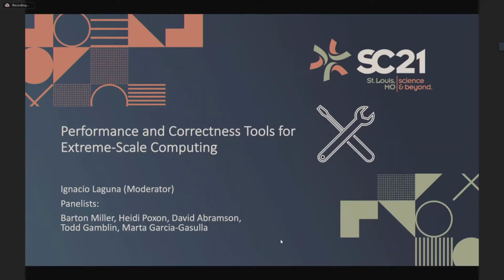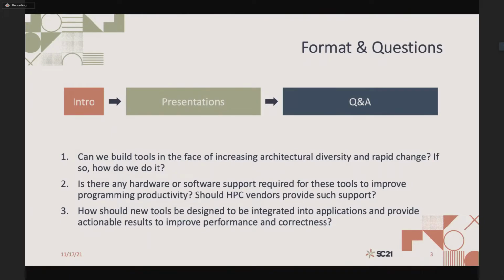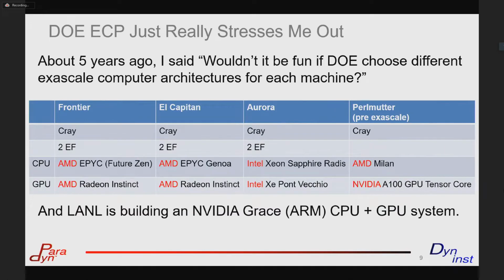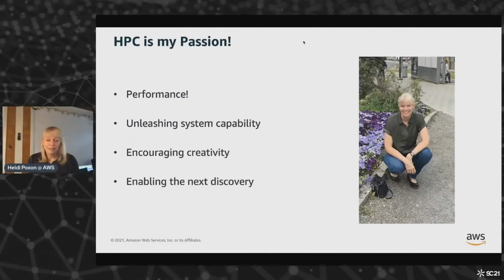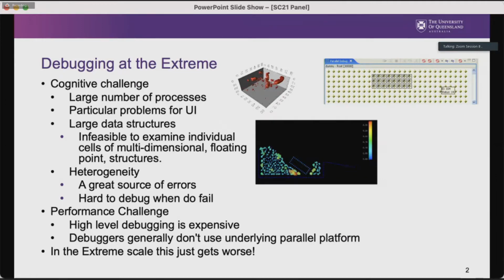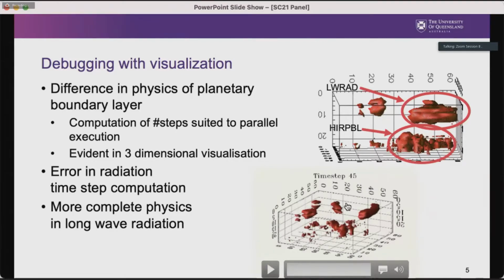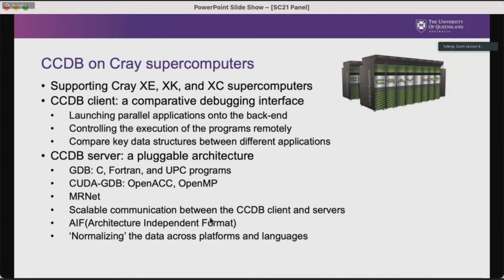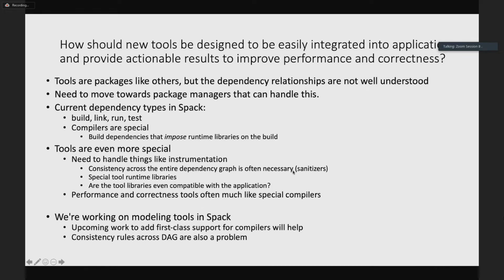SC21 Panel: Performance and Correctness Tools for Extreme Scale Computing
Performance and Correctness Tools for Extreme Scale Computing

Extreme-scale computing systems are emerging to support increasingly larger scientific workloads. Next-generation HPC systems are becoming highly heterogeneous and highly distributed. As the software complexity increases in such systems, programming productivity is only possible if scientists are equipped with practical tools. While performance analysis and correctness tools are crucial to program scientific software, such tools must transition to the extreme-scale computing paradigm. Existing tools must be adapted to support highly heterogeneous systems, consider emerging programming models and provide better diagnosis support. This panel gathers developers and users of performance and correctness tools to discuss them in the context of extreme-scale computing. The panelists will state their position, driven by their vast experience, on enabling such tools in emerging systems and will express views on the most crucial problems the tools, users and vendor community should solve together. Attendees will benefit from discussions with the panelists and will provide feedback.

Moderator
Ignacio Laguna, Lawrence Livermore National Laboratory

Panelists
Barton Miller, University of Wisconsin, Madison
David Abramson, University of Queensland
Heidi Poxon, Amazon
Marta Garcia-Gasulla, Barcelona Supercomputing Center (BSC)
Todd Gamblin, Lawrence Livermore National Laboratory